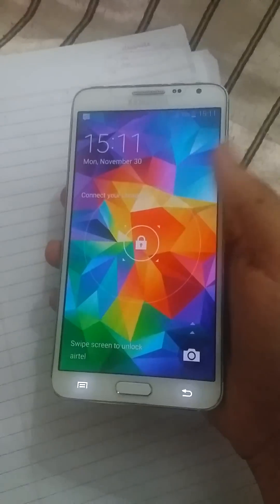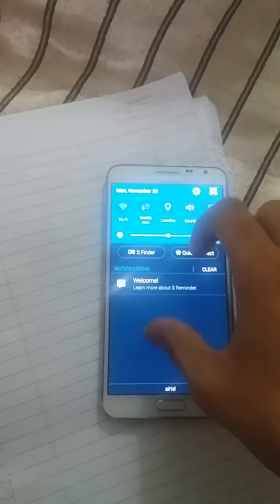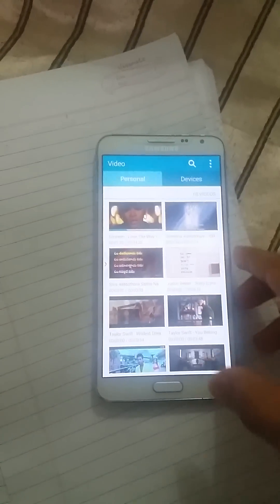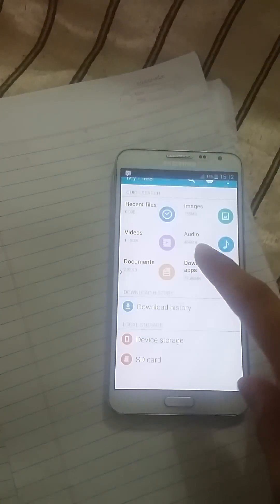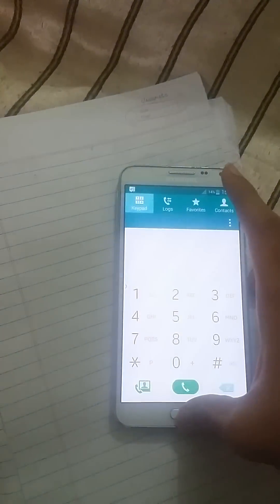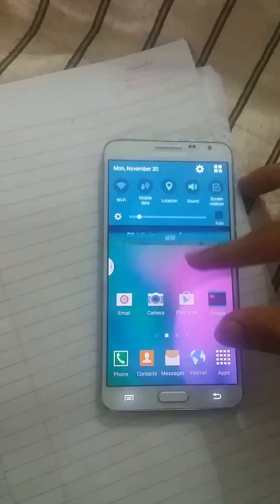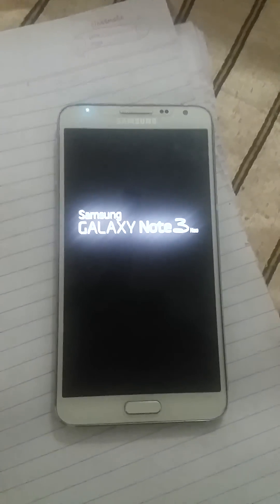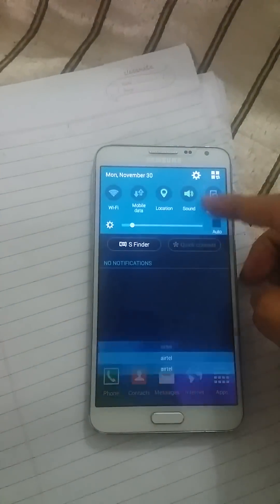samsung galaxy note 3 neo lollipop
I HAVE INSTALLED custom recovery its aweosme guys its like lollipop so guys plz install there is an another video how to install